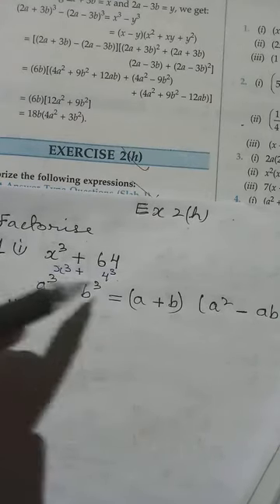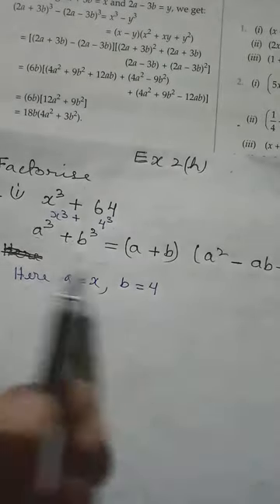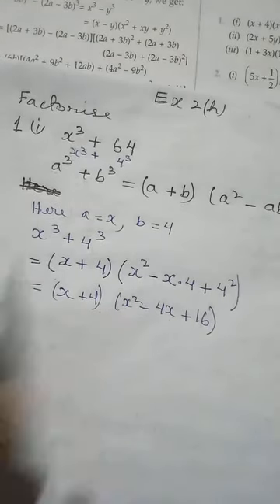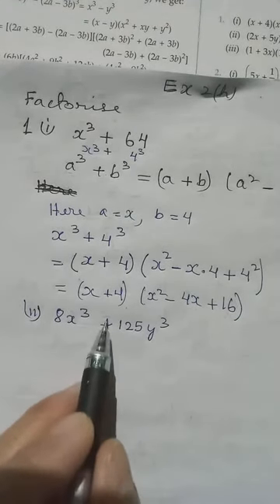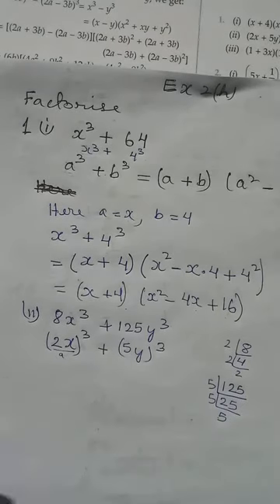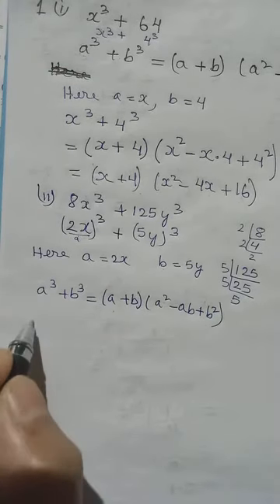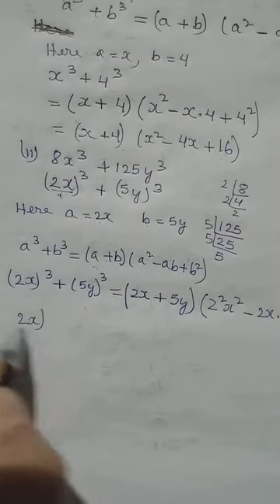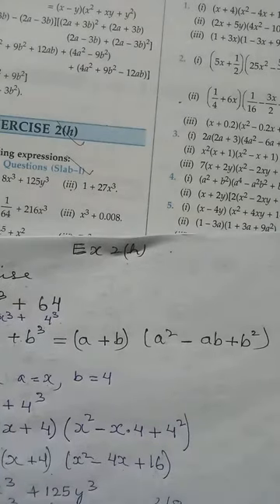class ix maths ex 2 h Q1. factorise using identities a^3+b^3.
Algebra. MBOSE . Felishia Susngi